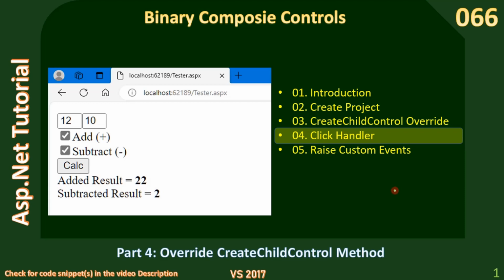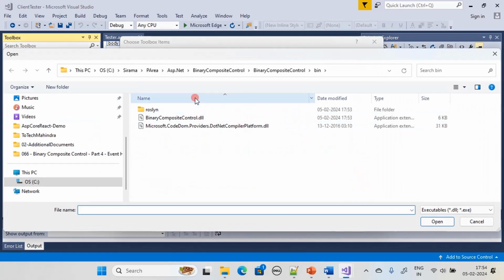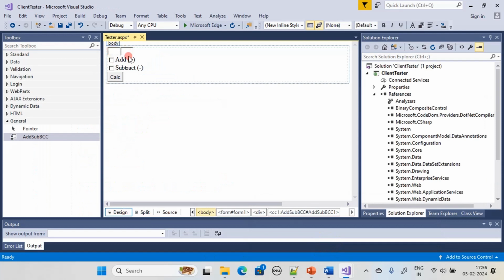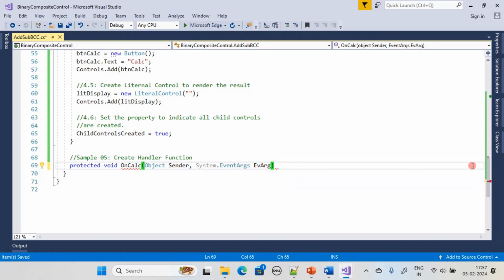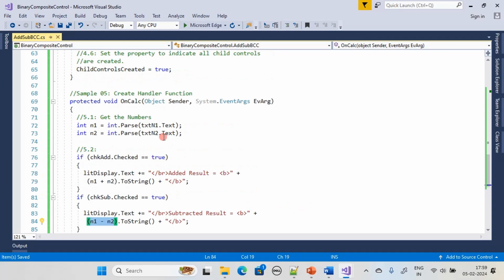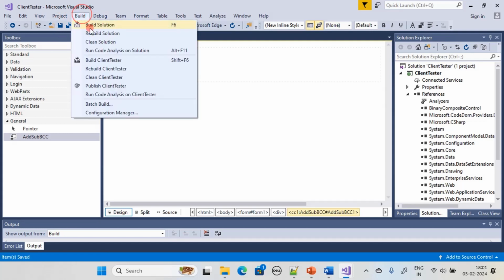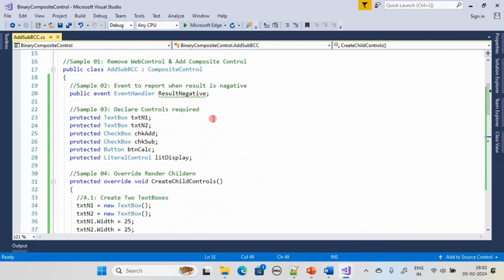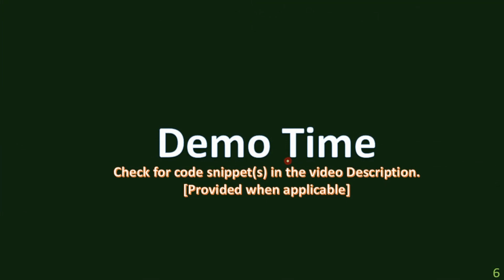Binary Composite Control | Part 4 - Event Handlers | Asp Net Tutorial #66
In this Asp.Net Tutorial, we will hook the button control of the Binary Composite Control with the click event procedure.